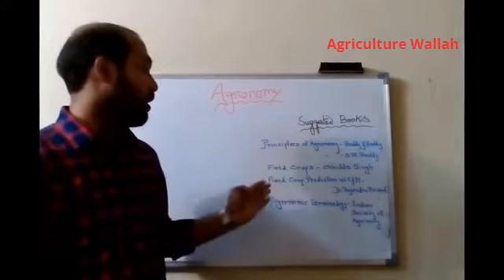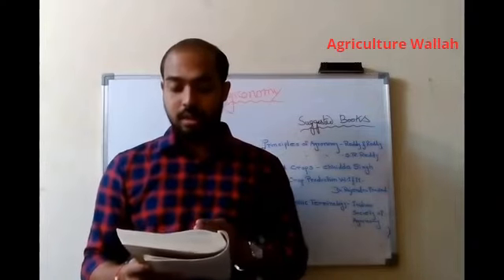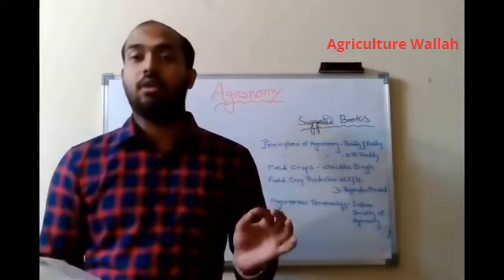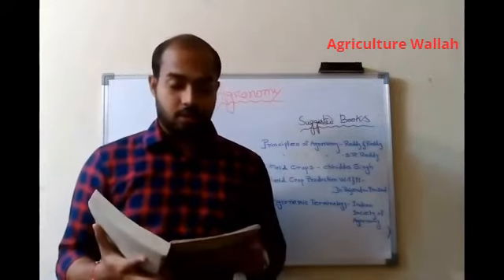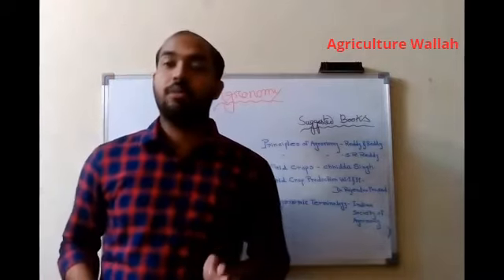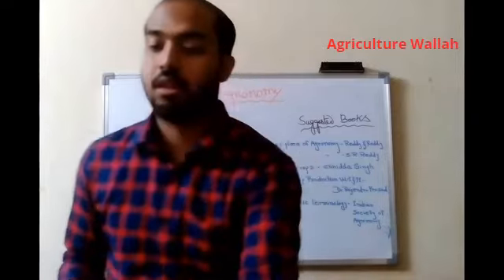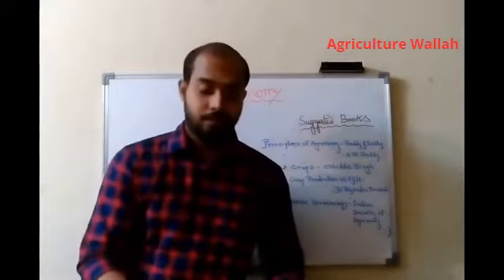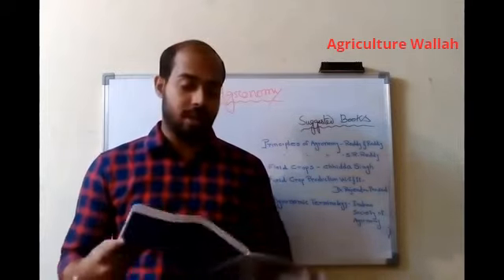Agronomy | Imporatant Book | Introduction | Meaning | Institutes